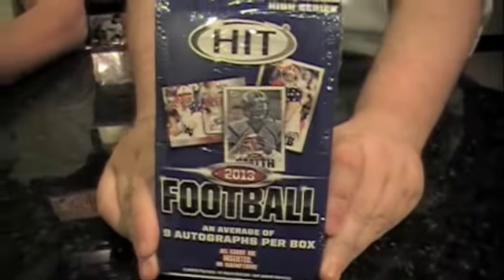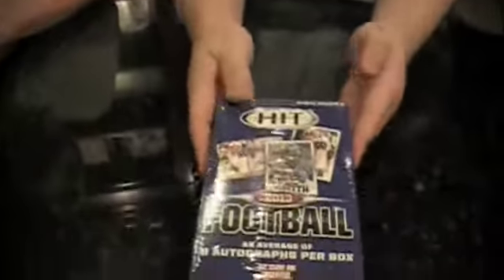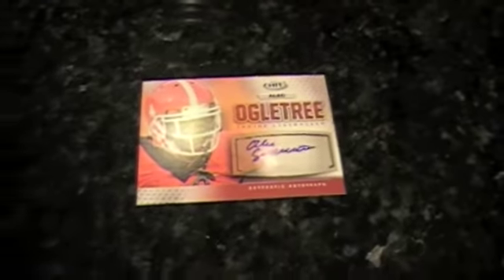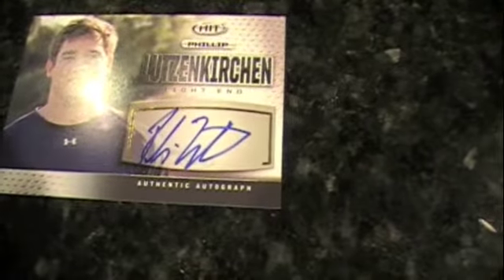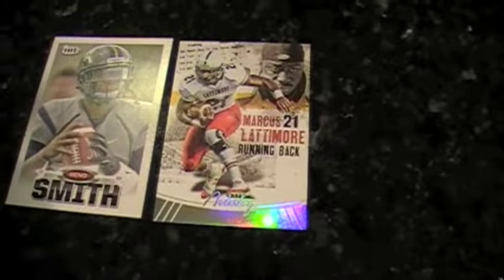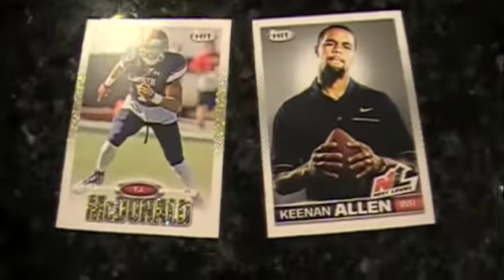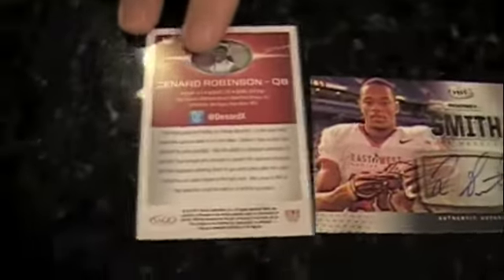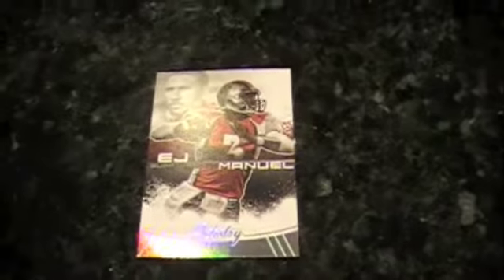Box Busters: 2013 SAGE HIT High Series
Join Beckett Football's Dan Hitt and Chris Olds as they rip into a box of 2013 SAGE HIT High Series cards in this latest edition of Box Busters.